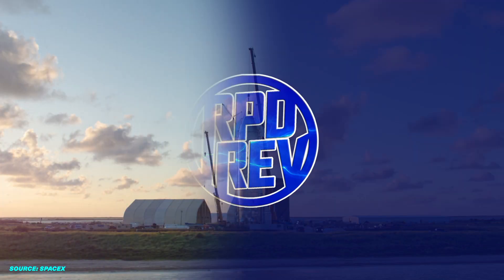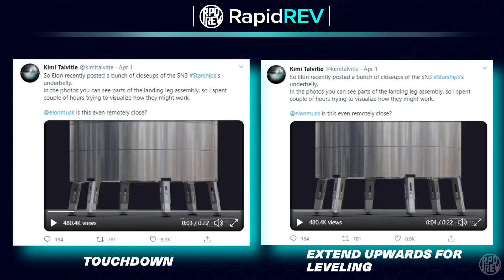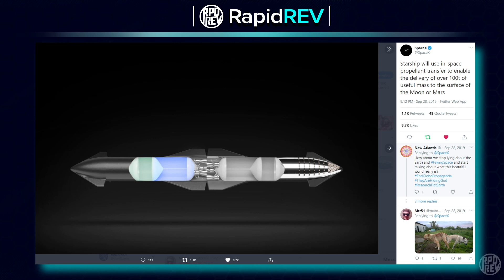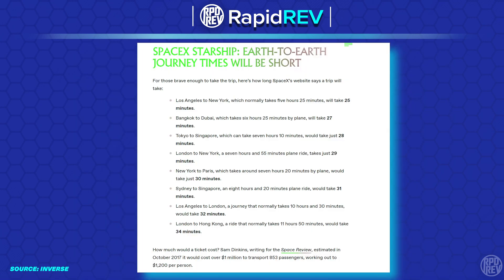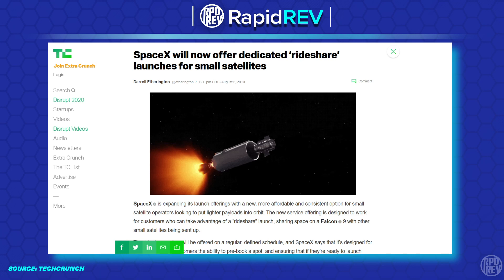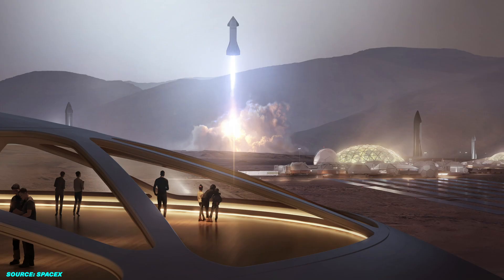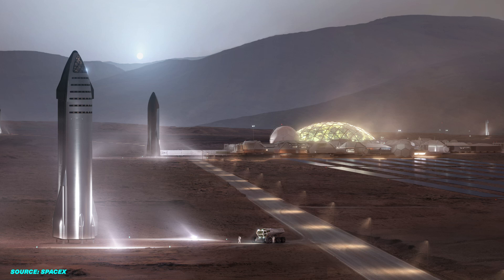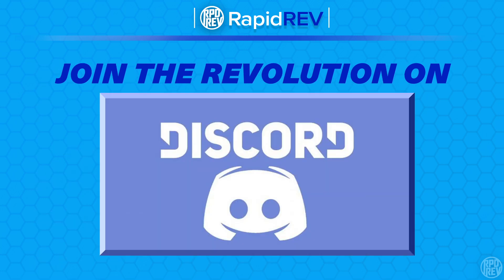Why SpaceX Starship Commercial Flights Propel Visionary Mars Dream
SpaceX and Elon Musk are building the REVolutionary Starship, a fully reusable rocket that will eventually go to Mars. We will explore how Starship is being designed, what Starship will do, and why Starship commercial flights accelerate the journey to Mars.

Starship is designed by the world-class engineers at SpaceX and some notable features include landing legs, the Raptor engine, flaps, and space refueling systems!

With a stellar design for the Starship, the spacecraft will be able to undertake more commercials missions than ever before. Some missions could potentially be travel around earth in under an hour, starlink satellite launches, satellite ridesharing, and satellite recovery.

Each of these mission types could help SpaceX learn more about comfortably flying astronauts, maximizing cargo space, performing multiple missions simultaneously, and maneuvering in micro-gravity.

       ⤷ Patrons get exclusive discord channels

2. Is Elon moving too fast developing the SpaceX Starship? Or is there method to his madness?

0:00 Why Starship needs commercial flights
0:41 Key Engineering Technology of Starship
1:32 Raptor Engine
2:16 Fins and Flaps
2:50 Starship Refueling Tech
3:44 Starship potential missions
4:03 Point-to-point travel
4:37 Starlink satellites and Ridesharing
5:45 Satellite Recovery or Space Debris cleanup
6:23 How Commercial Missions accelerate SpaceX getting to Mars
7:09 Starlink and Rideshare for cargo capacity improvements and control
8:08 Satellite Recovery and Micro-gravity Maneuvering
8:46 Closing Thoughts and Ideas
9:23 Thank you!
9:45 Comment ideas
9:55 Join the REVolution on Discord!!